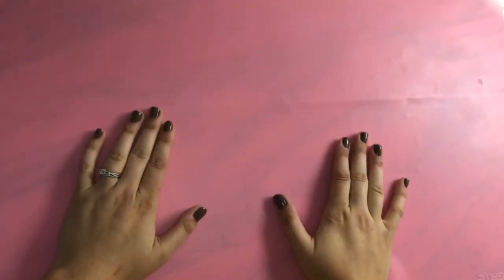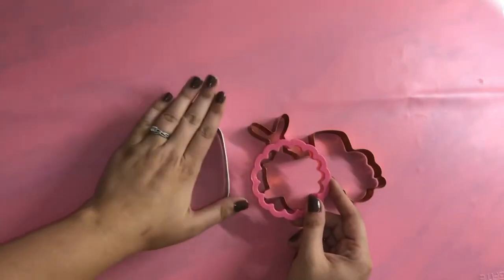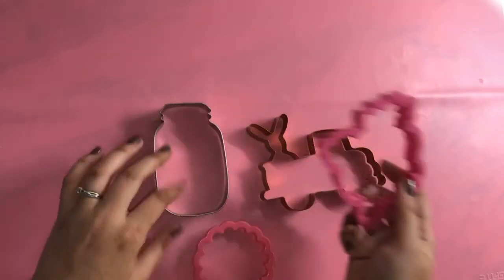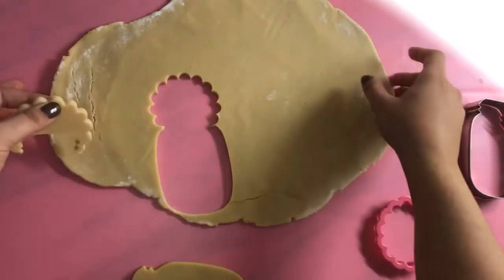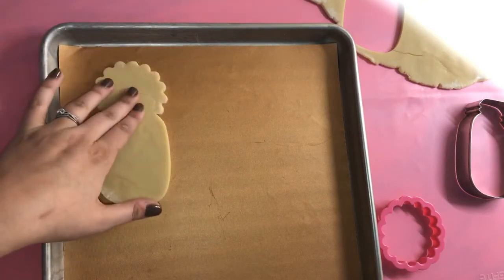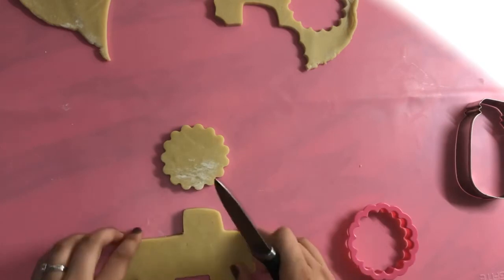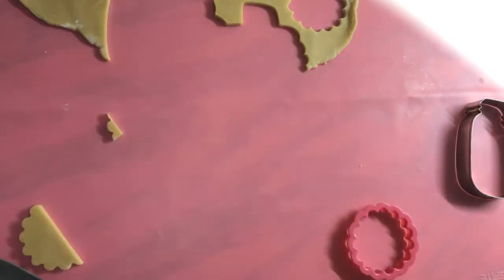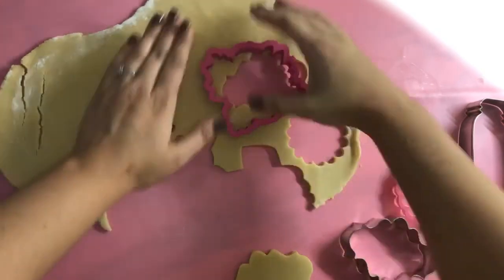How To Make DIY Cookie Cutters Using Cutters You Already Have-Splicing Cutters Together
You can make DIY cookie cutters from Cutters you already have at home by splicing shapes together!